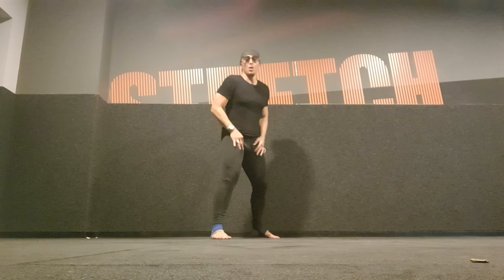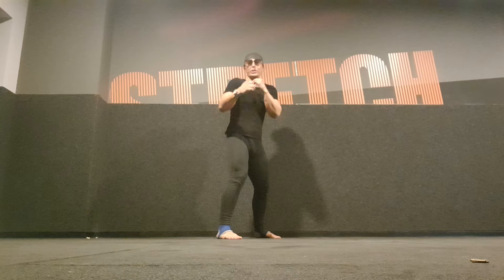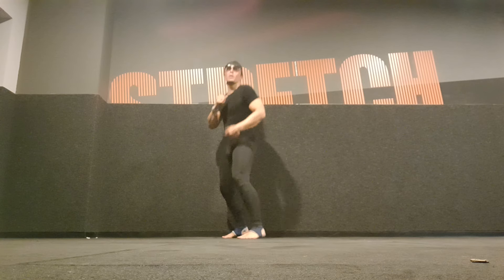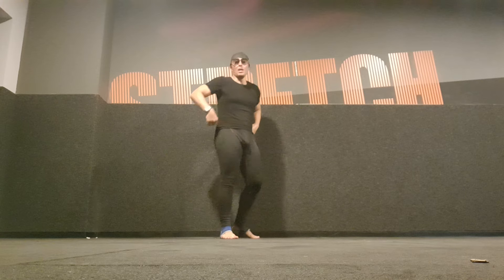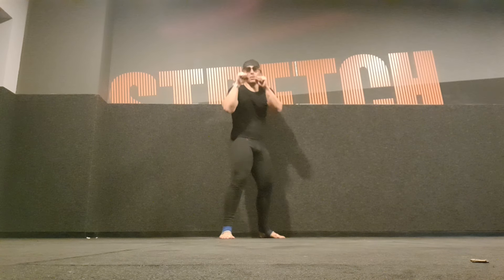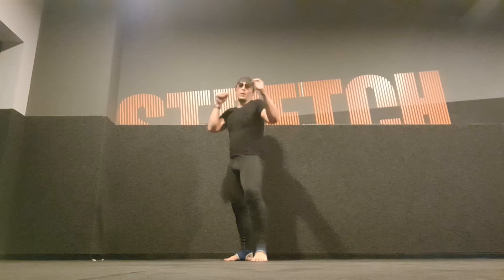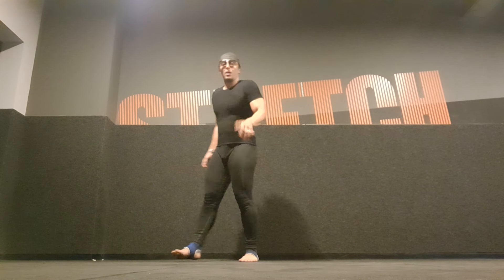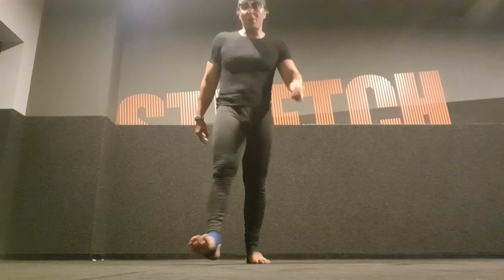BEST Way of Training ROUNDHOUSE & Wheel-Kicks | Power Kick TUTORIAL: MMA Kickboxing Muay-Thai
In this video I will show you how to train Roundhouse and wheel kicks in the best way to increase power and speed overtime